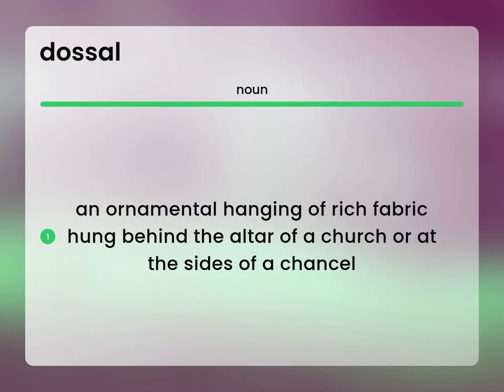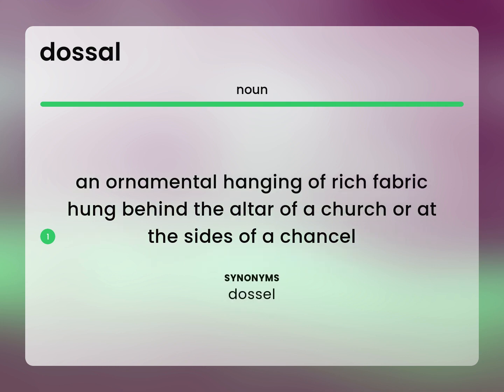Dossal • DOSSAL definition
Meaning of DOSSAL

Susan Miller (2023, May 14.) What is Dossal?